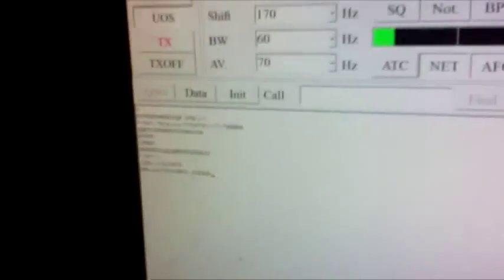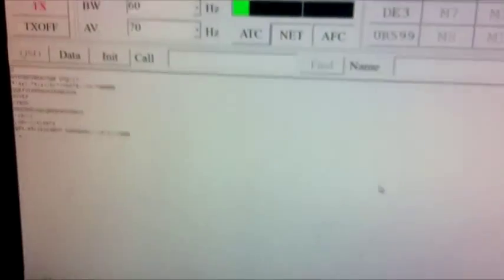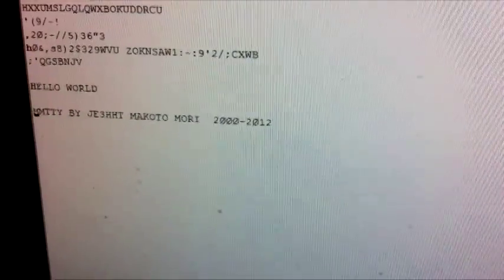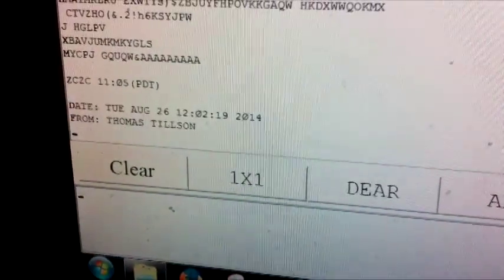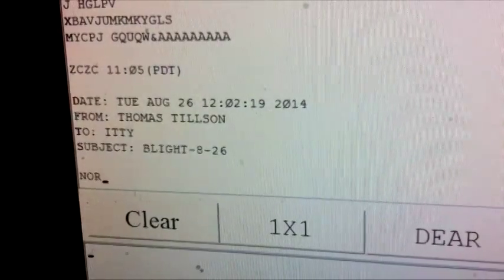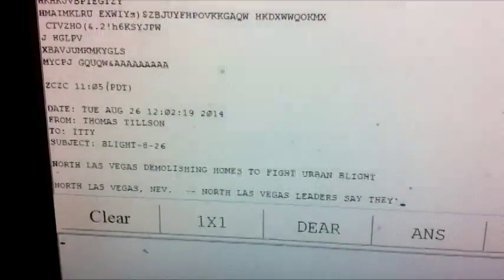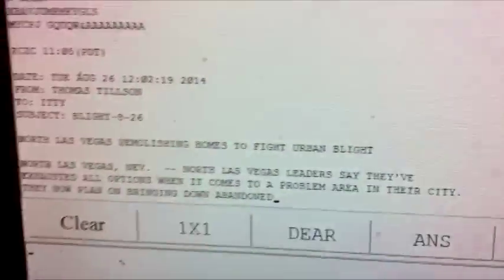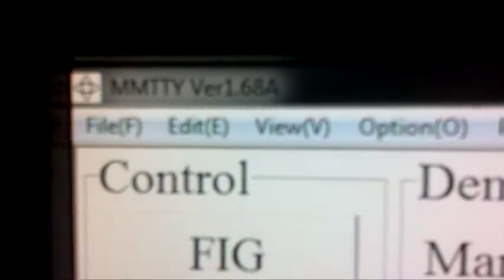Data Over FM Radio (RTTY)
Good to find new use of old stuff RECYCLE!